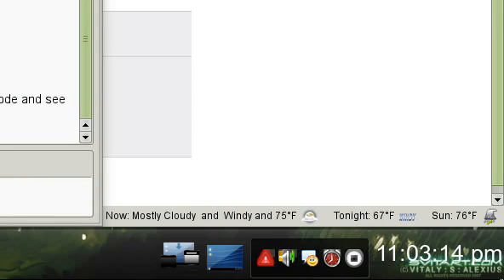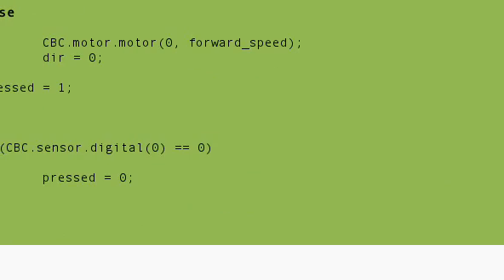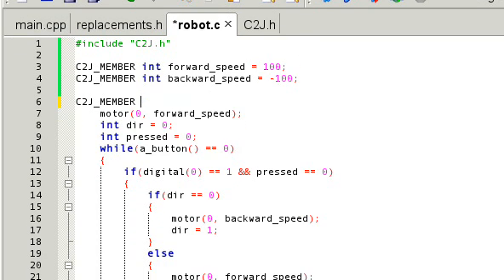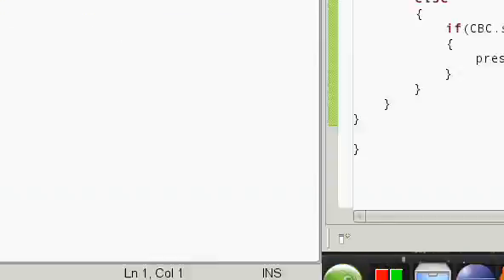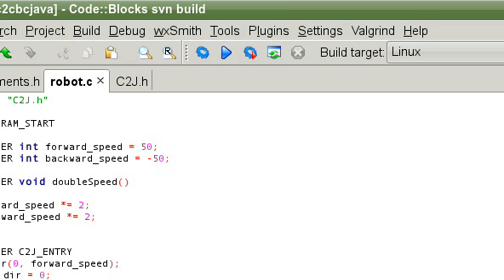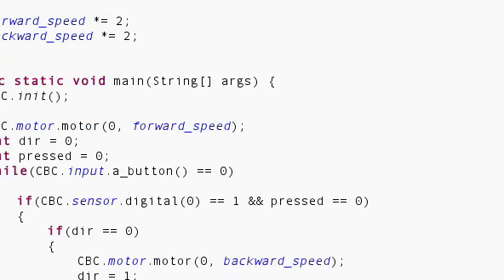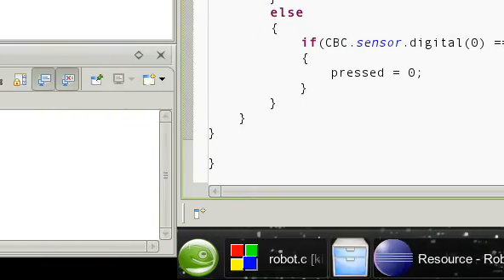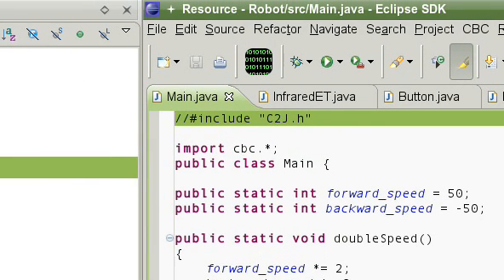kissc2cbcjava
utility that converts kissc programs into cbcjava ones.